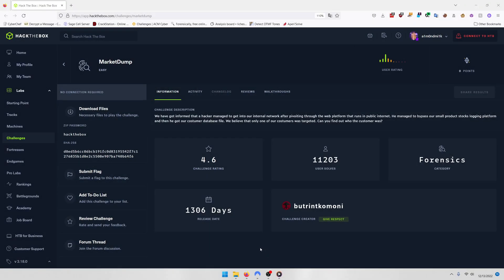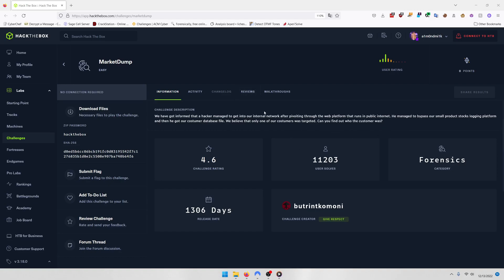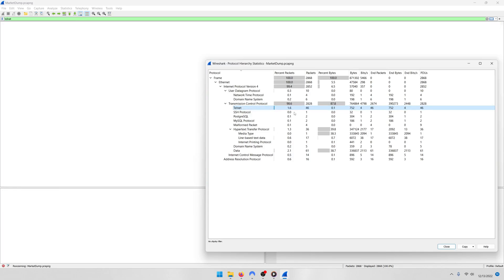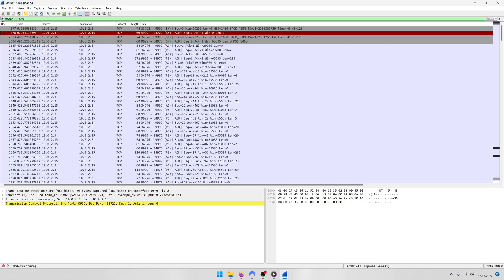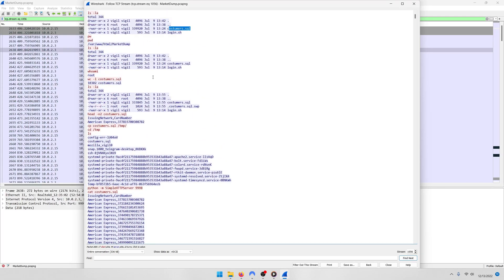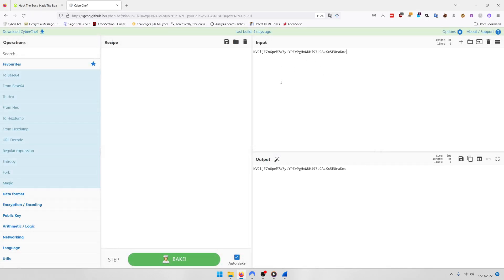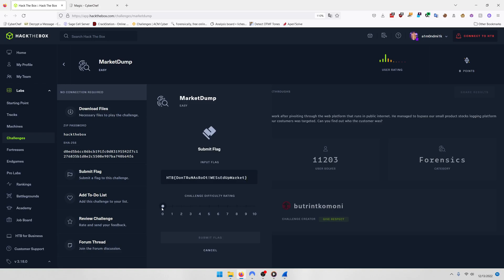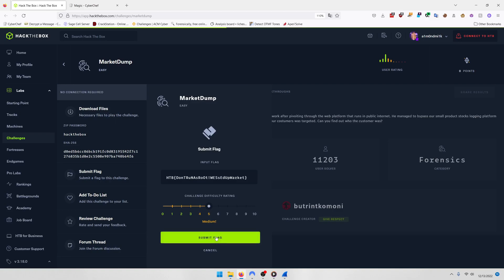Hack The Box CTF Challenge: MarketDump - FORENSICS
In this Hack The Box CTF Challenge video, we do a walkthrough of the forensics challenge MarketDump.